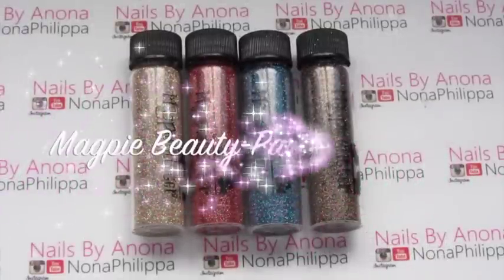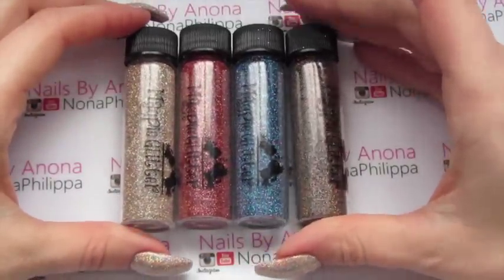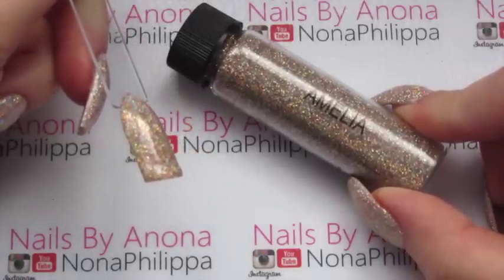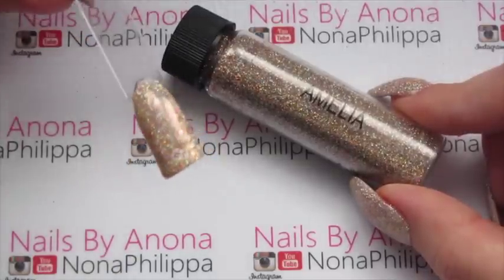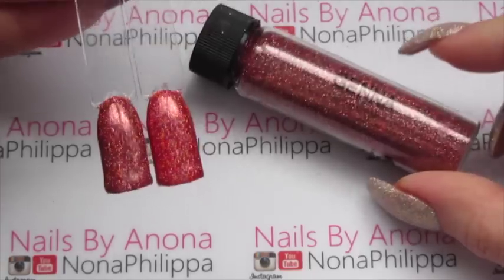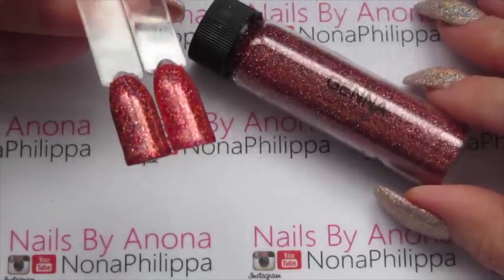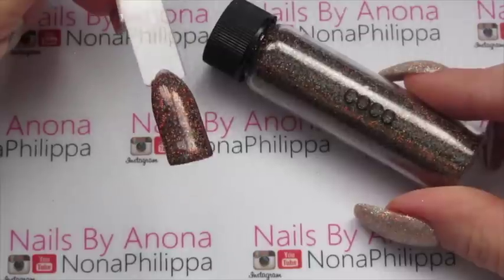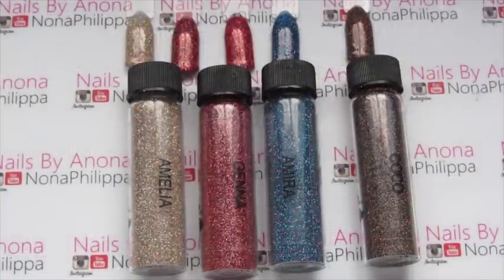Magpie Beauty-Party Holographic Glitter Collection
The Party Collection is available here from 7pm 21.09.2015.